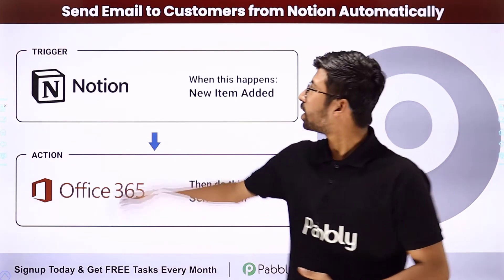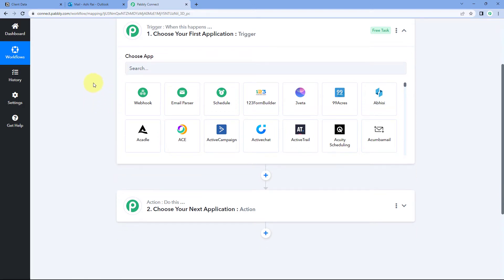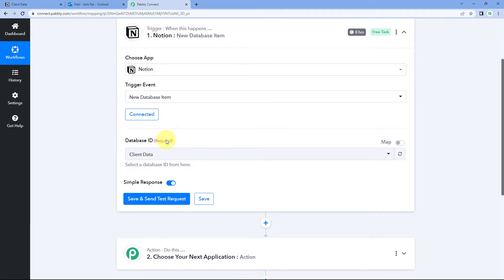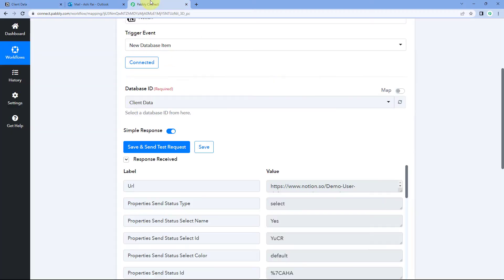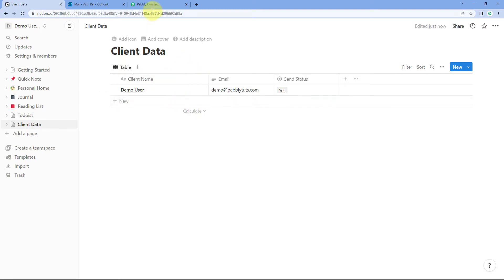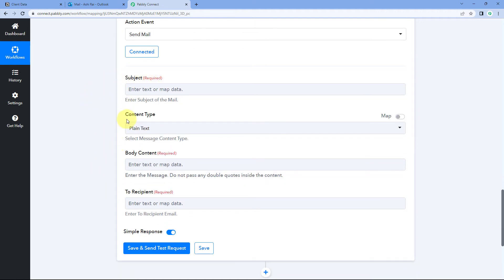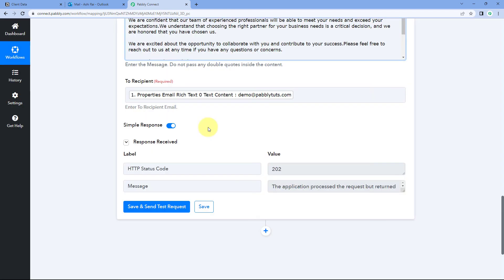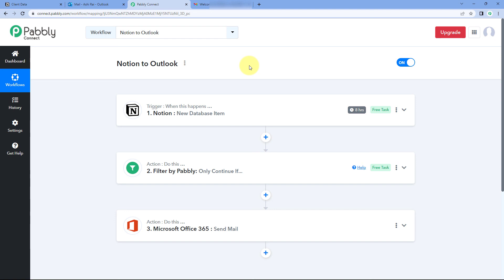How to Send Email to Customers from Notion Automatically - Notion Outlook Integration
In this video, we will learn how to send email to customers from Notion automatically using Pabbly Connect. This automation will help you send personalized emails to customers and will save your time and effort by not doing it manually.

So, here we will walk you through the steps to set up Notion to Outlook Integration using Pabbly Connect.

1. Automation: Pabbly Connect offers automation capabilities that can help you automate mundane and repetitive tasks. This allows you to save time, money and resources.

2. Integration: Pabbly Connect provides a wide range of integrations so that you can connect different web services with each other. This helps you to create smarter workflow processes and make your business more efficient.

3. Security: Pabbly Connect takes security seriously and provides an industry-standard security system to protect your data and applications.

4. Scalability: Pabbly Connect is highly scalable and allows you to easily add new applications and services to your workflow.

 5. Cost-effective: Pabbly Connect is cost-effective and provides plans for different business sizes.